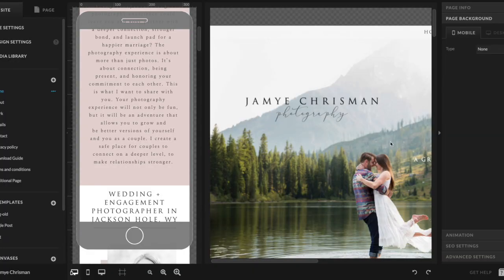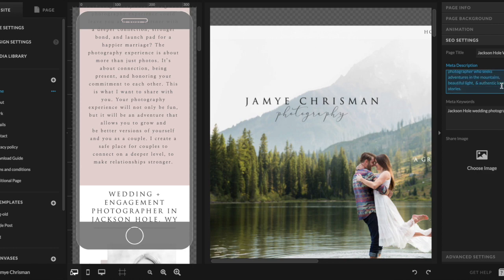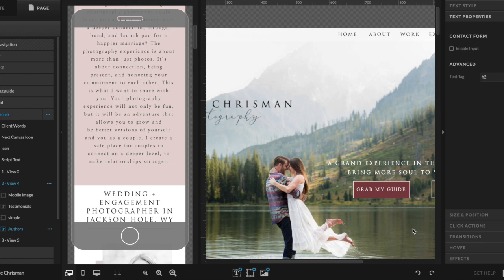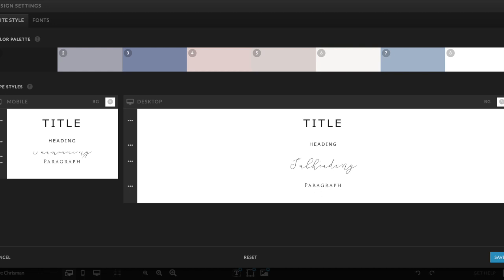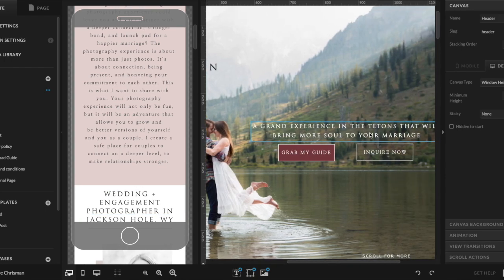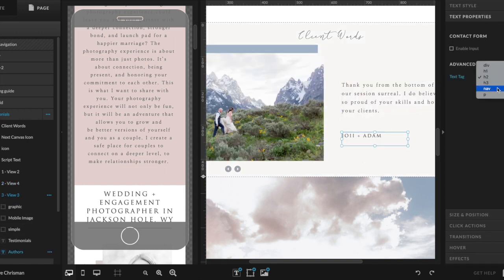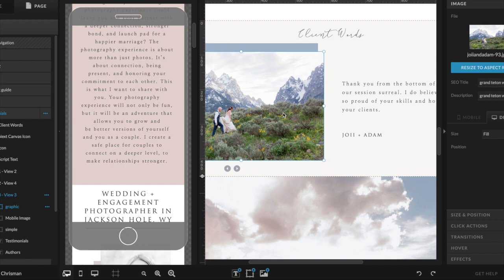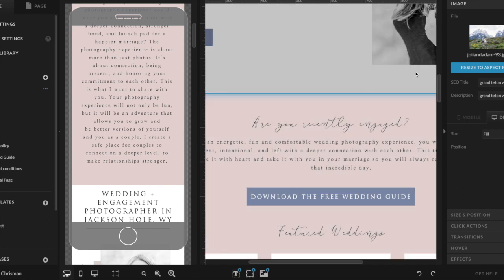How to implement SEO into your Showit website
How to add SEO titles, SEO descriptions, and other SEO tips!

Have a Squarespace site? In order to make you H1 styles that aren't actually H1 a heading 2, you need to do coding unfortunately.